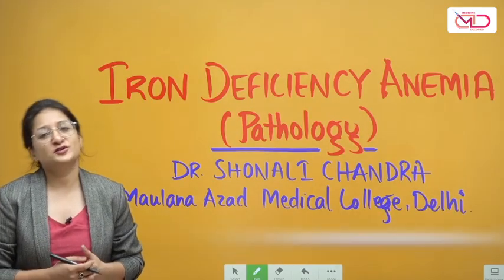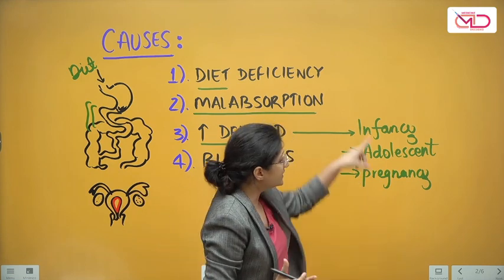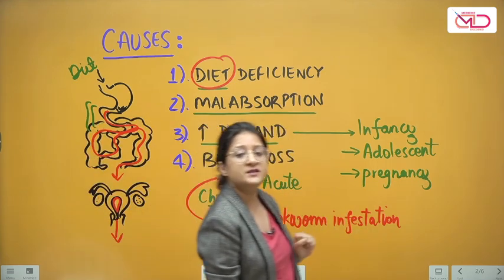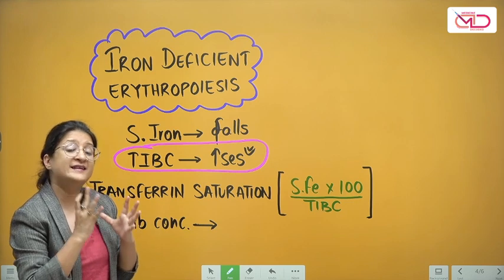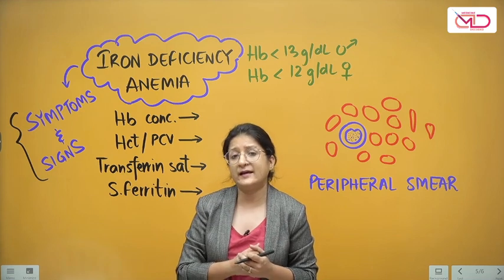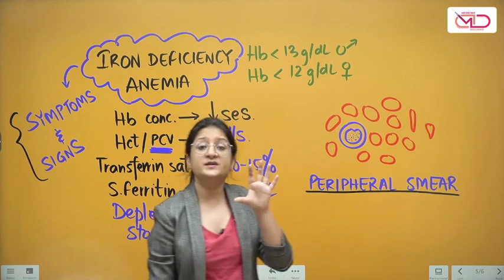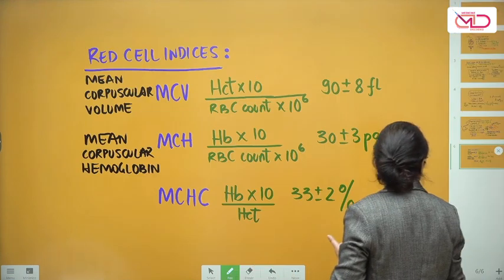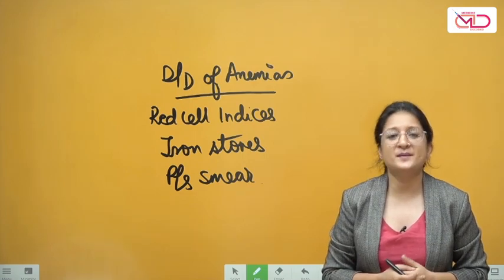Iron Deficiency Anemia || Back to Basics || Dr. Shonali Chandra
This video discusses the basics and causes of iron deficiency anemia. The video highlights how the red blood cell parameters and serum iron studies are altered through the various stages of iron deficiency, that helps to make clinical diagnosis of iron deficiency anemia.